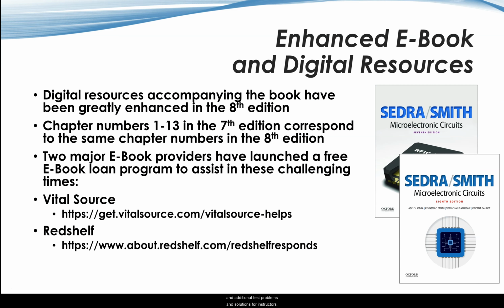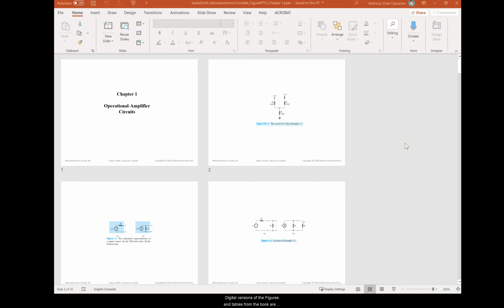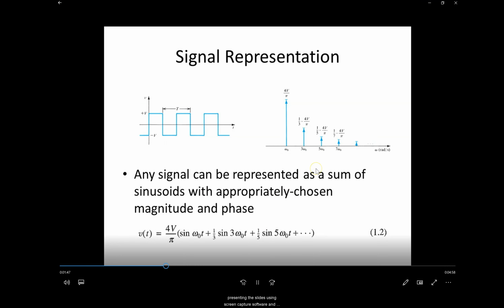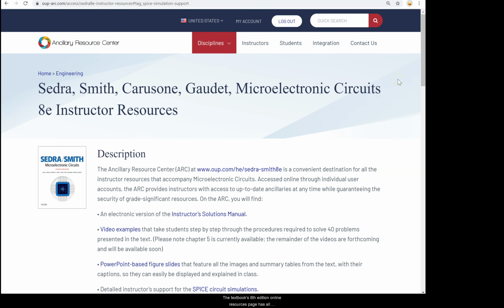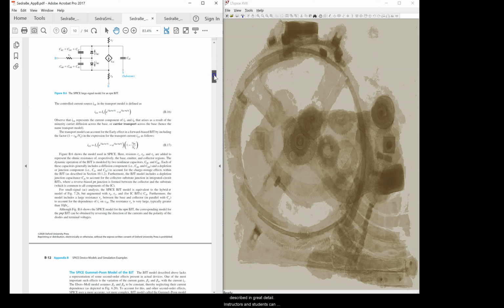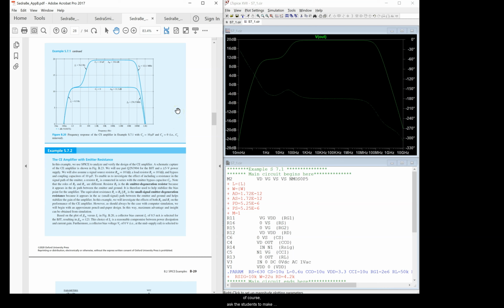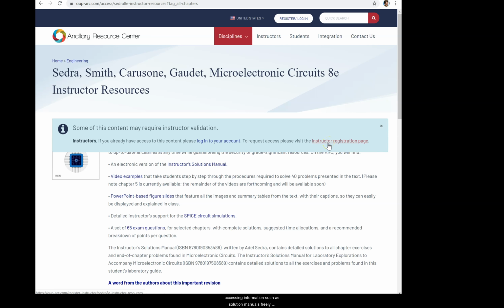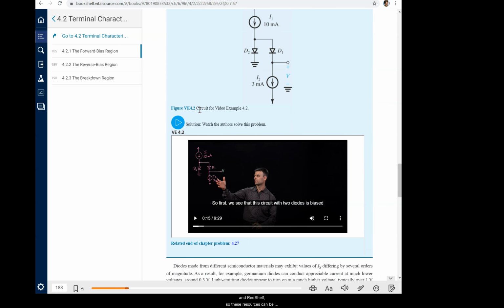Teaching Microelectronic Circuits Online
If you're an instructor who needs to transition your microelectronics course online on short notice, this webinar is for you.  In particular, if you use Microelectronic Circuits as your course textbook, I'll show you some digital resources that can help save you time.

What resources do you use, or would you love to have, for teaching microelectronic circuits online?